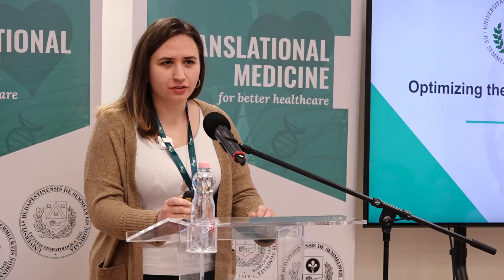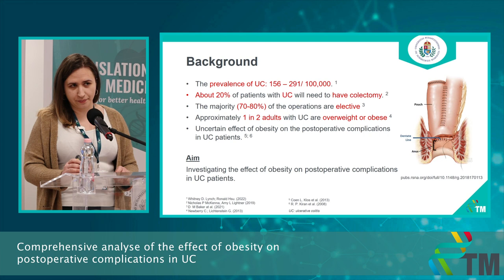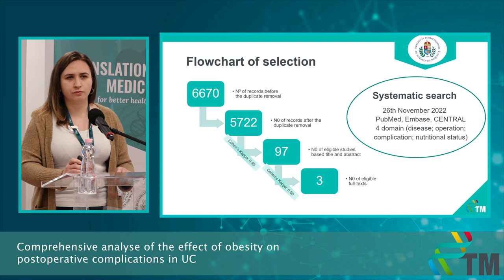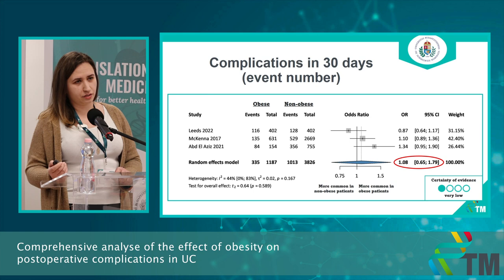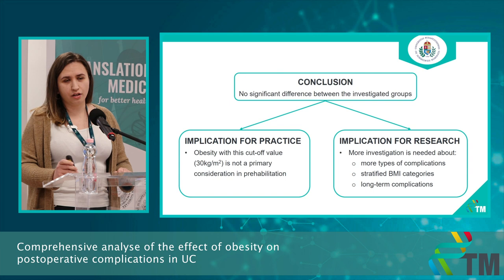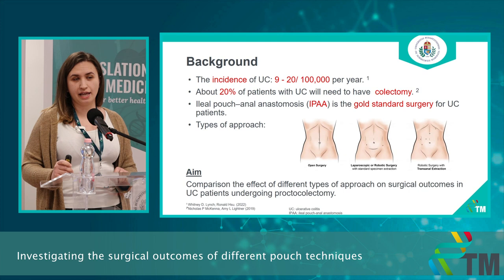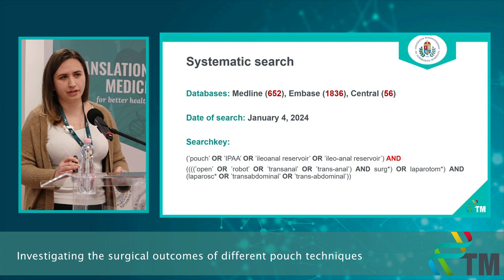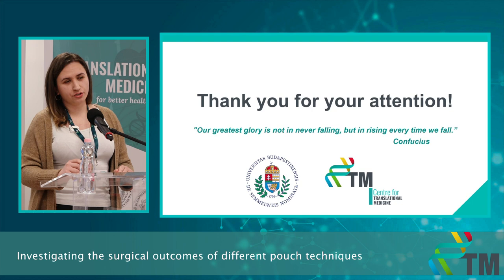Progress Report V - Laura Tóth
Investigating the impact of abnormal nutritional status on postoperative complications in ulcerative colitis: Systematic review and meta-analysis
18-month Progress Report of the PhD students of the Centre for Translational Medicine, Semmelweis University.
I graduated from Semmelweis University, Faculty of Medicine in 2020. As a medical student, I made some voluntary work at Dr. Manninger Jenő National Traumatology Institute and got educational experience at Semmelweis University, Anesthesiology, and Intensive Care Clinic. My thesis was about the comparison of surgical treatment methods for pediatric distal forearm fractures. From 2020, I worked at the Department of Surgery of the Military Hospital, Hungarian Defense Forces as a resident doctor. Now, I started my research as a PhD student of the Centre for Translational Medicine with a topic about the IBD surgery. My supervisor is Pál Miheller from the Inflammatory Bowel Disease Centre of Semmelweis University, Department of Surgery, Transplantatuion and Gastroenterology. My scientific methodology supervisor is Anett Rancz.